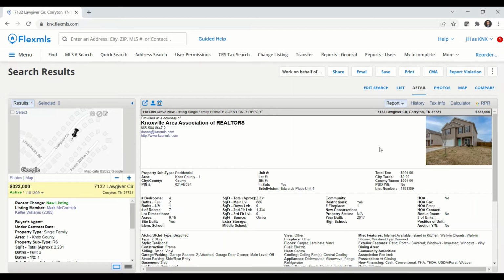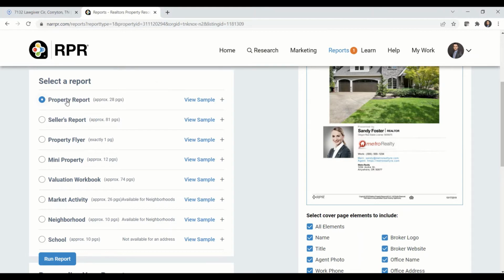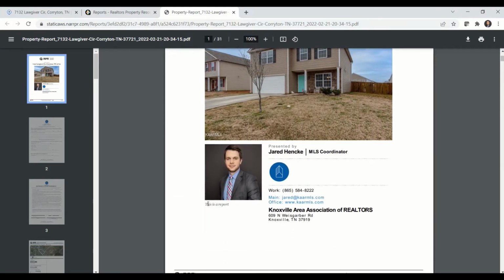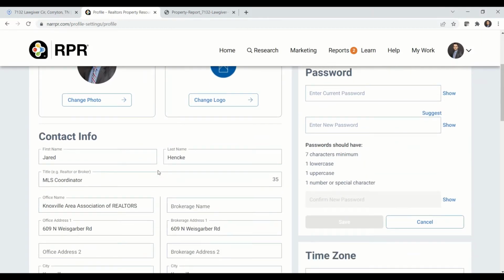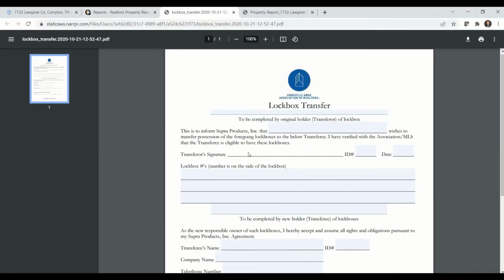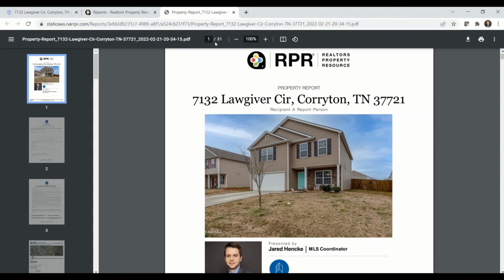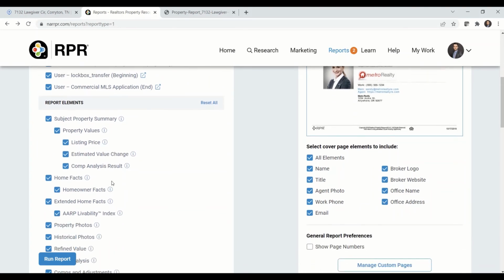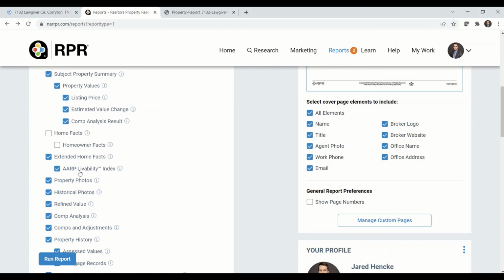Tips and Tricks - Customizing Reports in RPR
This Tips and Tricks Video Covers:
Getting to RPR from Flexmls
Adding Recipient Name and a Message to reports
Adding Custom Pages
Selecting Report Elements